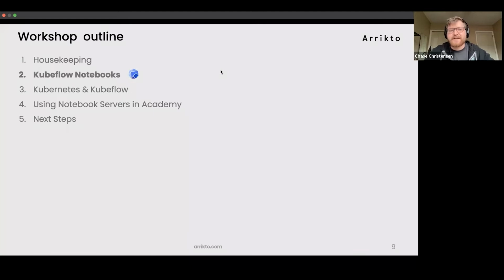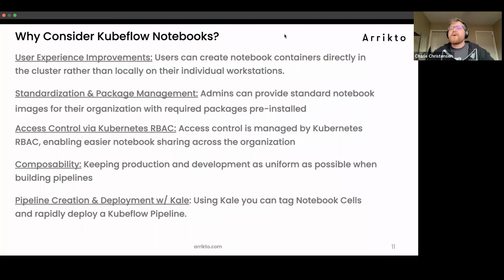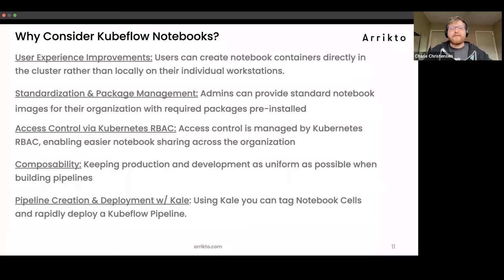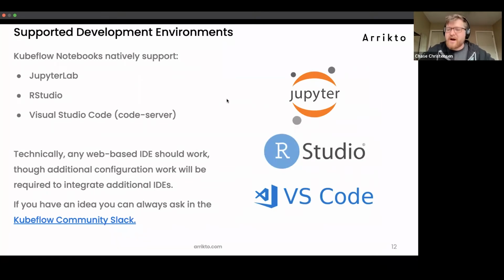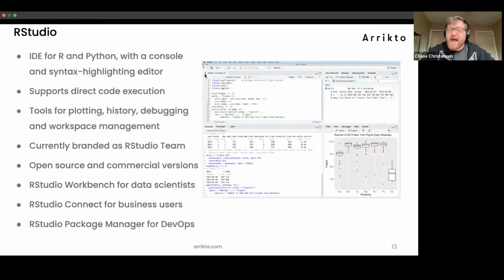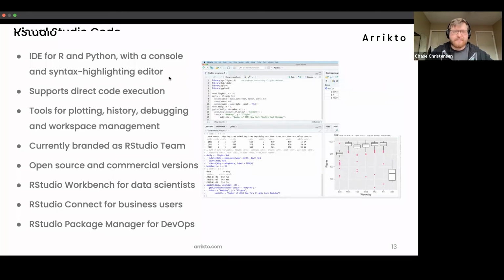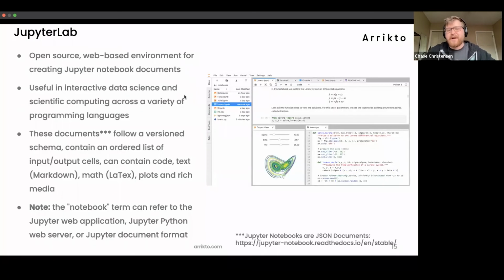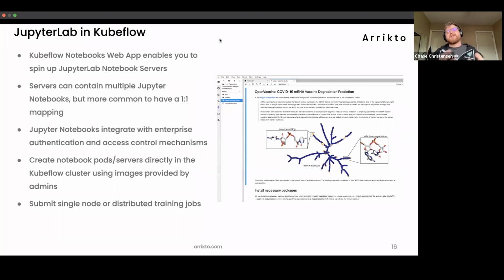From Kubernetes to Kubeflow, Notebooks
Notebooks excerpt of "From Kubernetes to Kubeflow"  talk by Chase Christensen, Solutions Architect  @Arrikto  - May 2022